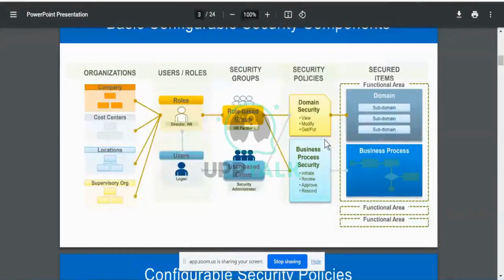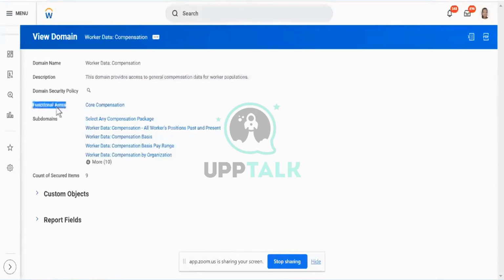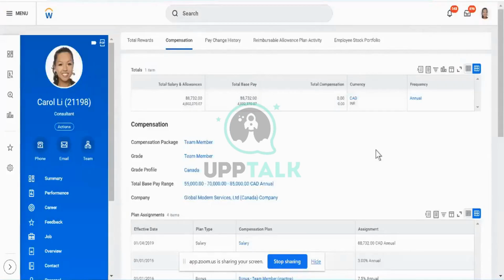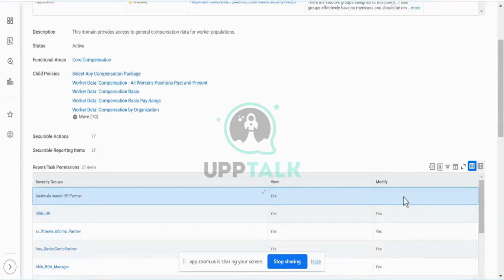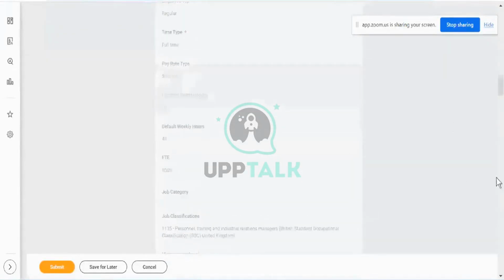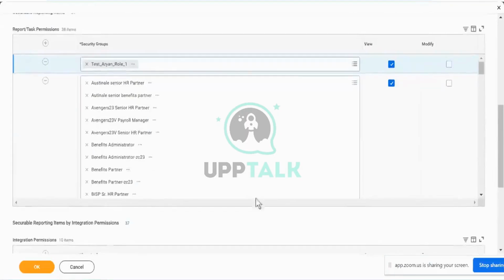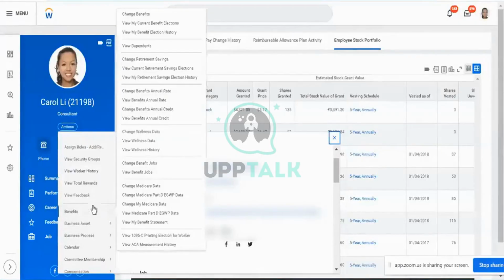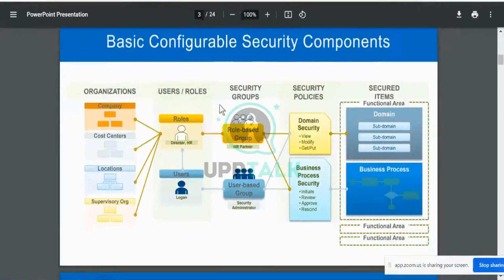Workday HCM Basic Configurable Security Components | Workday HCM Full Course | UppTalk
🚀 Welcome to UppTalk’s Comprehensive Tutorial on Workday HCM Basic Configurable Security Components!

In this video, we’ll explore the key configurable security elements in Workday HCM that ensure data safety, user access control, and governance excellence.

👨‍🏫 What You’ll Learn in This Video:

✅ What are Configurable Security Components in Workday HCM
✅ Understanding Domain Security Policies
✅ How to set up Role-Based Security Models
✅ Managing Security Groups effectively
✅ Differences between Functional and User-Based Security
✅ Step-by-step configuration guide for beginners
✅ Pro tips for optimizing Workday Security Setup
✅ Real-world examples and scenarios for clarity

Whether you’re a Workday beginner or an HCM administrator, this video helps you build a strong understanding of security configurations within Workday HCM — an essential skill for every Workday professional.

 for daily Workday learning updates, expert sessions, and hands-on tutorials!

for top-quality Workday training content, tutorials, and real-time implementation tips.

Explore More:

Workday Security Components
Workday Configurable Security
Workday Role-Based Access
Workday Security Groups
Workday Domain Security Policies
Workday HCM Setup
Workday Security Management
Workday Security Troubleshooting
Workday Adaptive Planning
Workday HCM Dashboard
Workday HR Administration
Workday Reporting Security
Workday Access Management
Workday Security Framework
Workday Functional Security
Workday Business Process Security
Workday User Security Assignment
Workday Integration Security
Workday Configuration Setup
Workday Self-Service Security
Workday Talent Management Security
Workday Recruiting Security
Workday Compensation Security